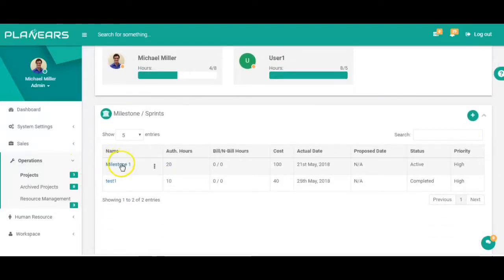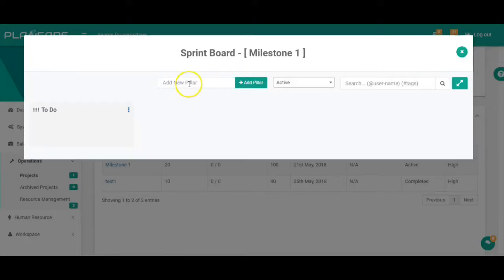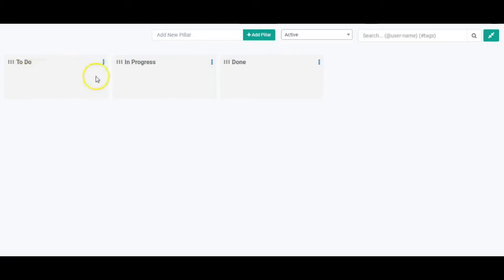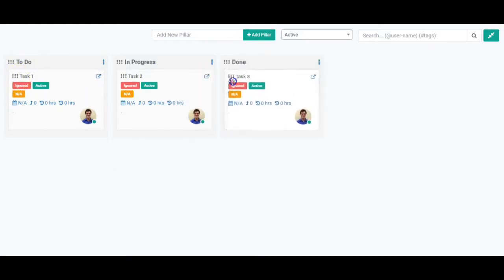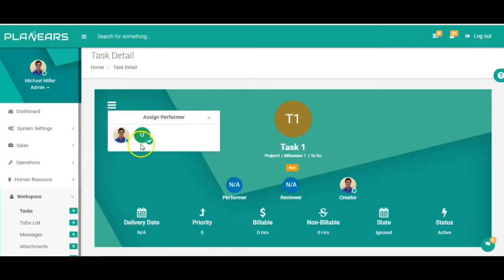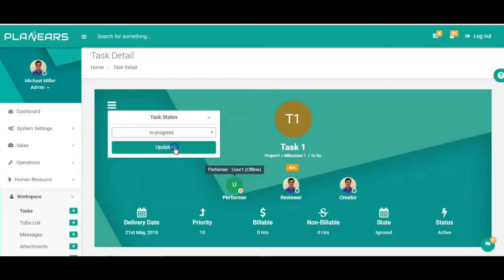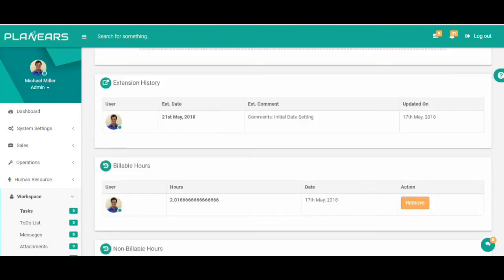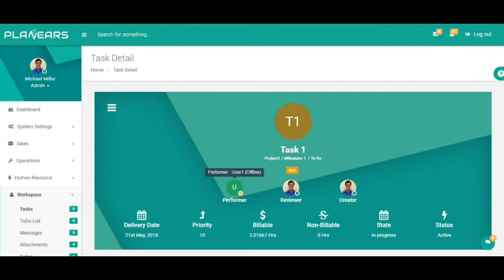#11 Adding a Milestones inside a project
In projects, milestone is a section where you can add and update your completed tasks or achievements in the assigned project. To add a new milestone click on the add button on the top right corner. After clicking a pop-up will appear in which you will need to add milestone name, type, authorized hours, cost, priority, delivery date and status. After adding the required information click on the Add button.